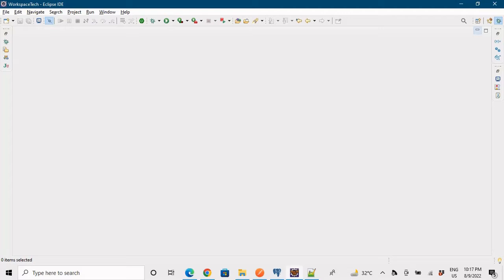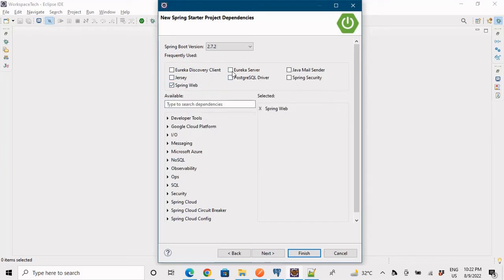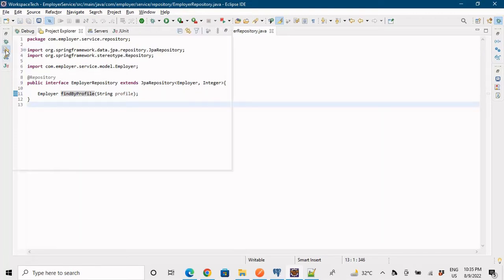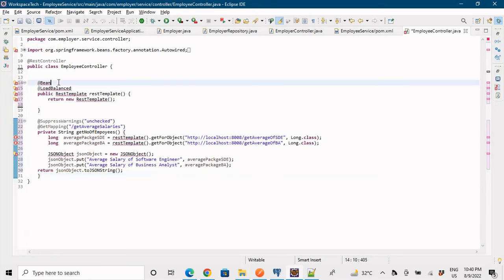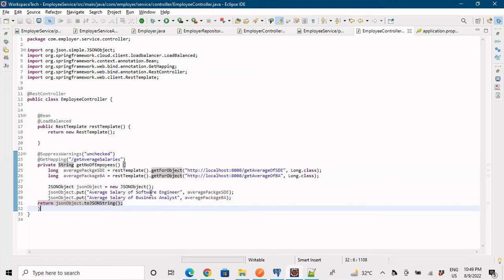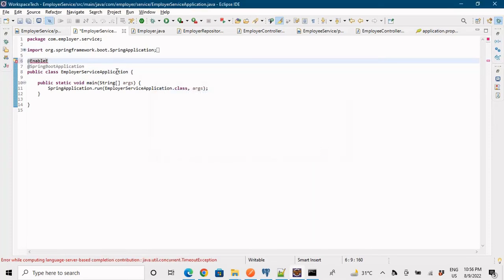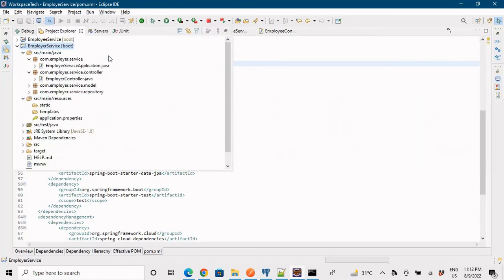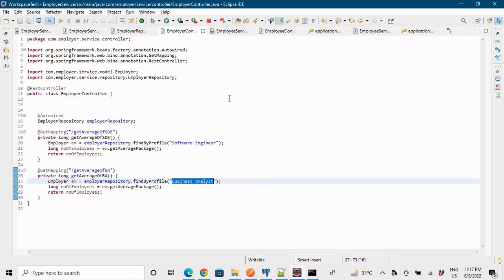What is a Microservice? How Do Microservice Interact With Each Other? Beginner Microservice | Java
Hello Everyone , hope that you all are doing great .
So , today in this video we will learn the basics of Microservice Architecture like what is a Microservice ? How we make Microservices ? And How Microservice Interact with each other .

All covered in this video , We will be using RestTemplate method to make the interaction between to Spring Boot Microservices and also test the end point using Postman .